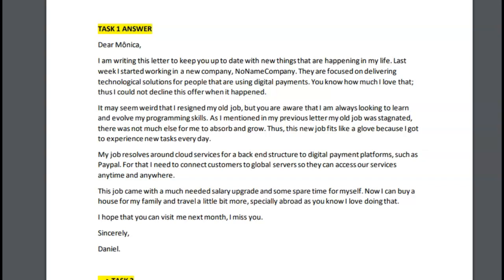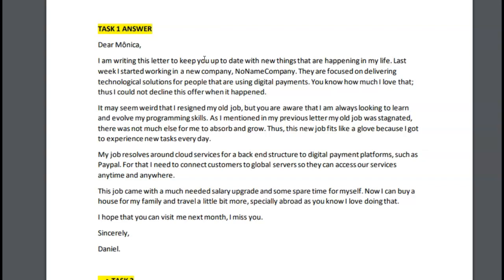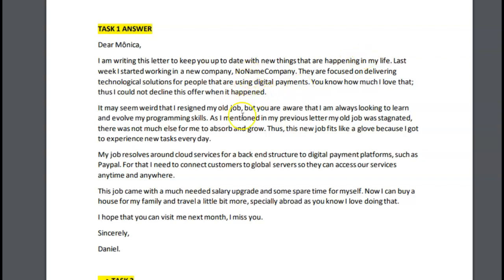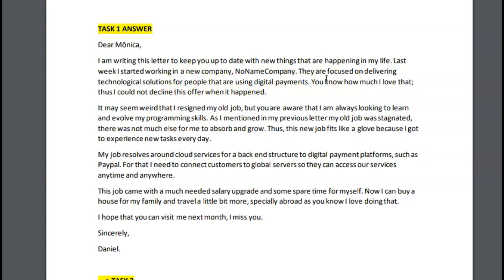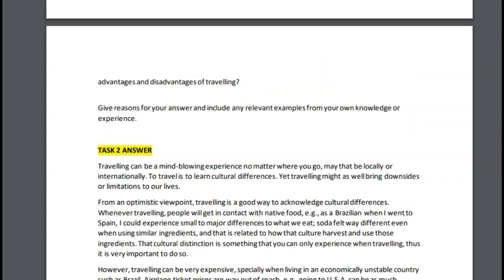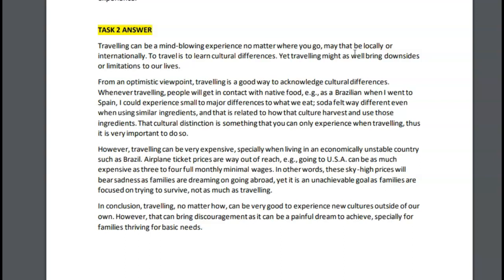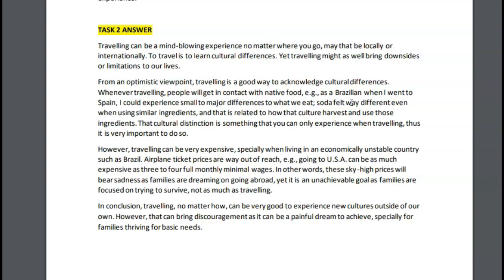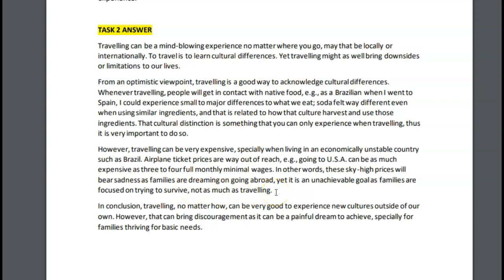IELTS Essay Correction - Daniel - good work!